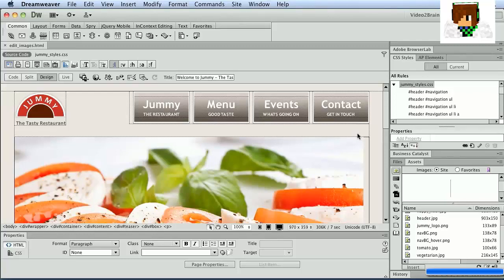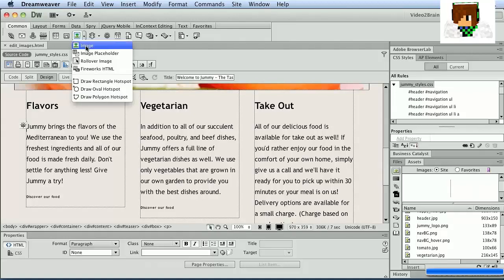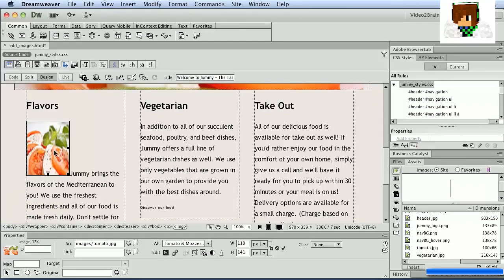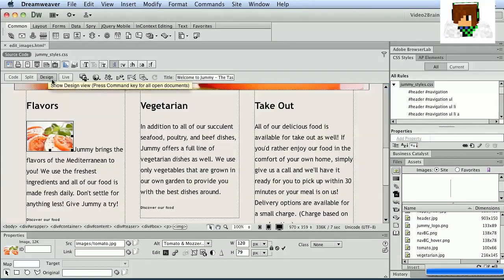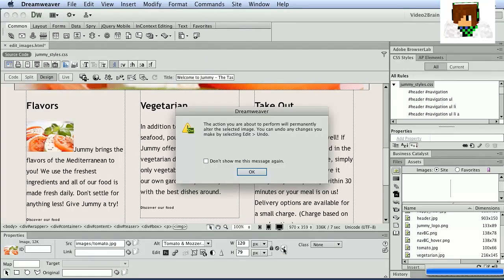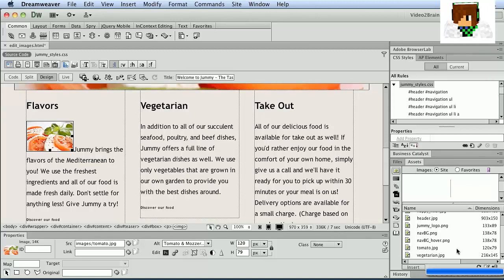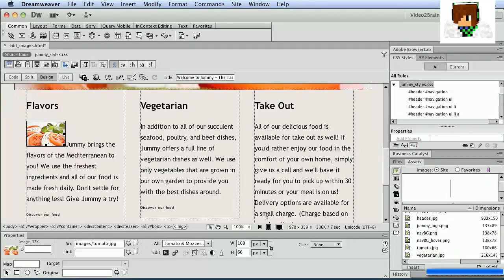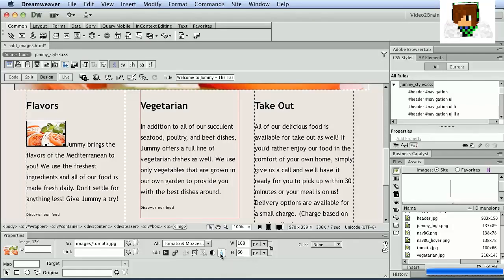3 part Working with Images